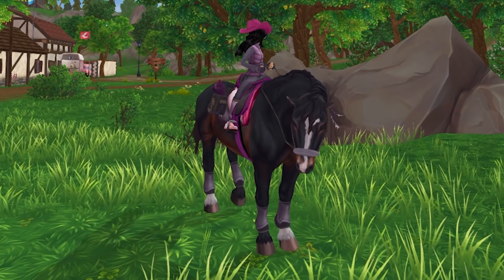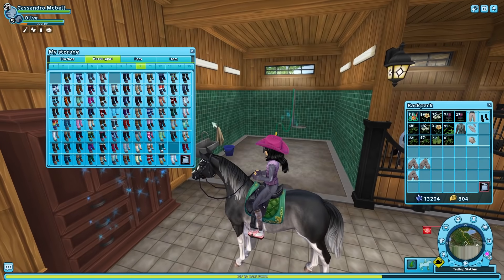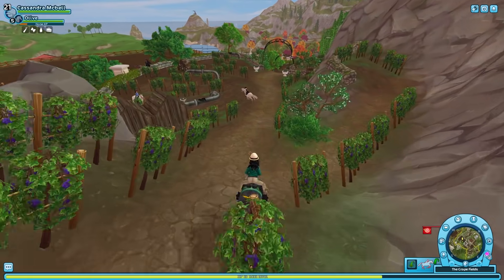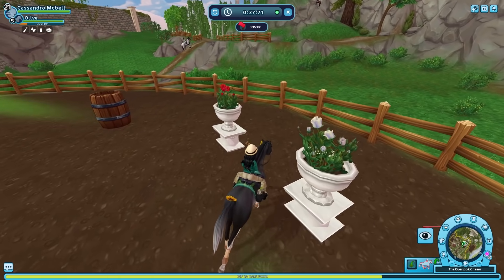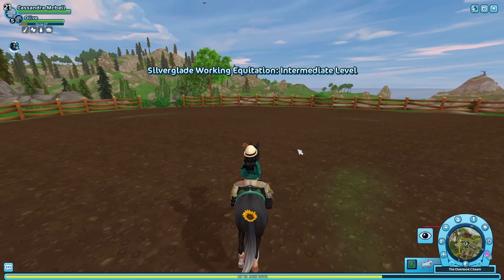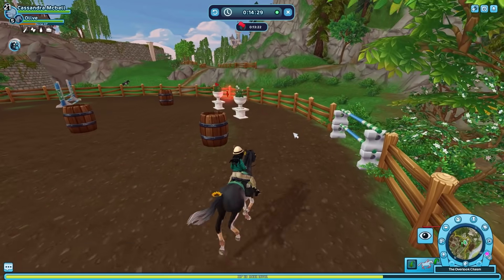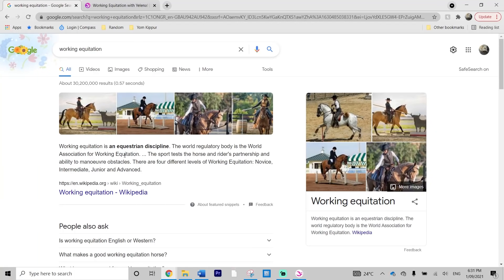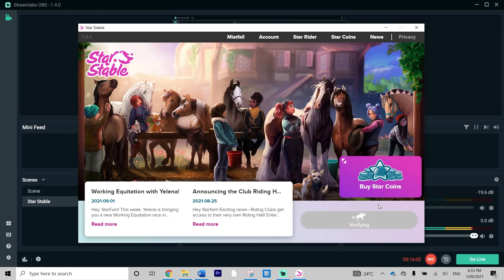Star Stable Free New Item and New Working Equitation Race!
⋆in todays video we check out the brand new free item avaliable for those lifetime star riders, and also check out the new working equitation race! i personally LOVE equitation, let me know in the comments below your thoughts on it!⋆

⋆ Main Account:
Name: Cassandra Mcbell
Server: Firestar

✰🦄 MegaPixel Members 🦄✰
Aleksandrina Moonchild
stacy pinkdragon

✰🎶 All Music 🎶✰
Epidemic Sounds